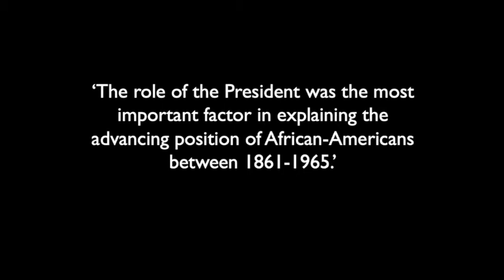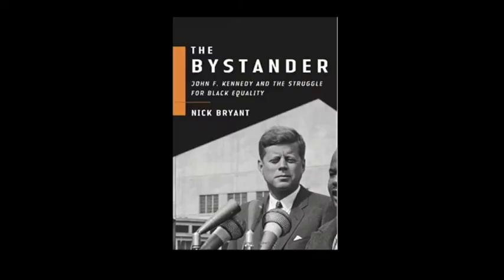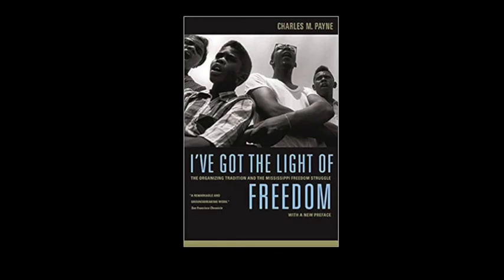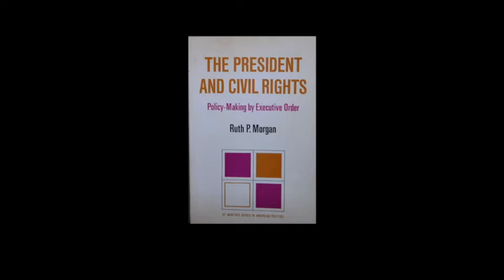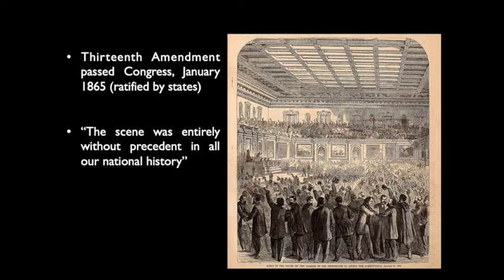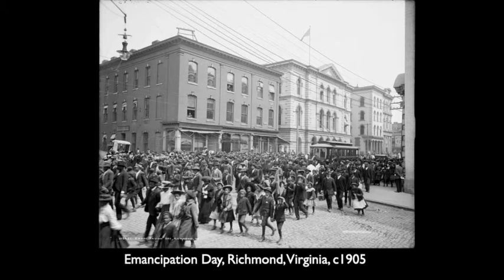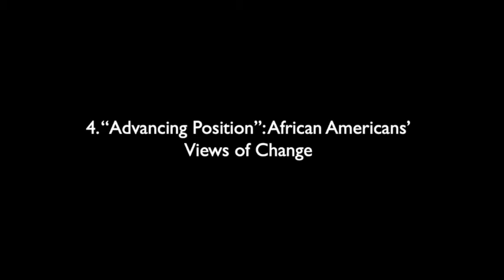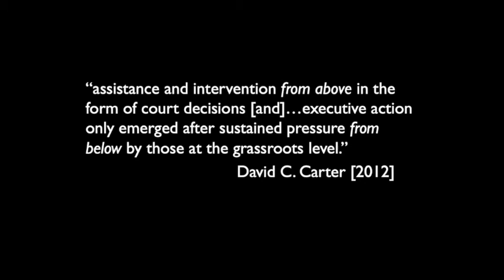Dr Andrew Fearnley (University of Manchester), "US Presidents and Civil Rights" Oct2020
What role did US presidents play in the black freedom struggle? This was the question I was asked to address by one sixth form, and my response was directed at those studying this topic for A-Level History. The lecture was written and delivered in late September 2020. A handout accompanying, and summarizing the argument, can be downloaded

The lecture draws on, and summarizes the work of many scholars, but in particular:
Charles Jones, The American Presidency: A Very Short Introduction (2007)
Eric Foner, The Second Founding (2019)
Nick Bryant, The Bystander: John F. Kennedy and the Struggle for Black Equality (2007)
Ruth P. Morgan, The President and Civil Rights: Policy Making by Executive Order (1970)